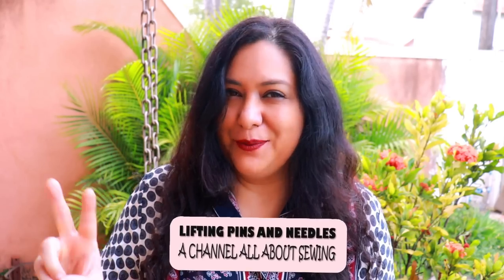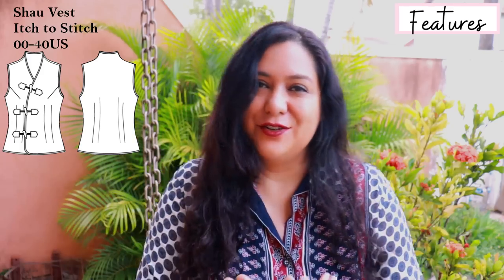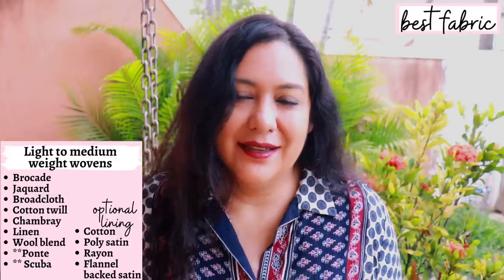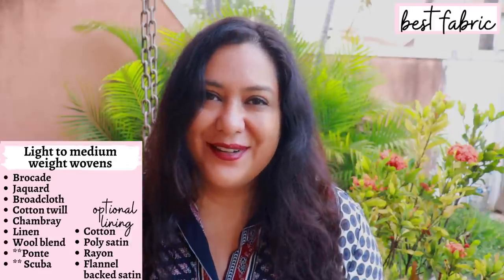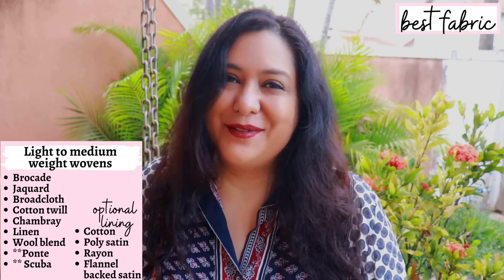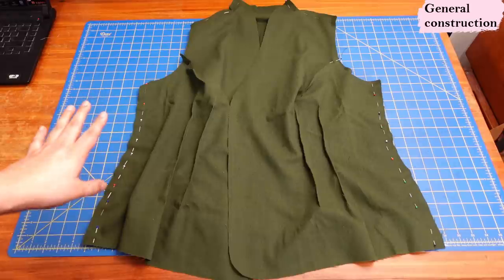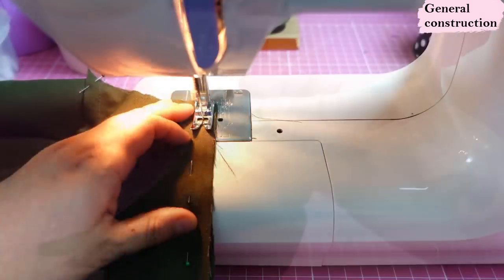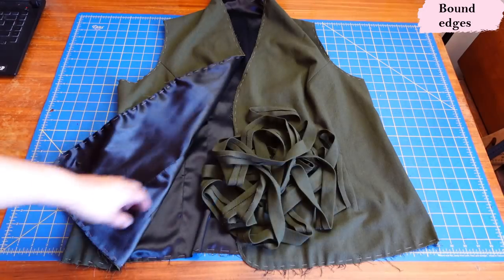ONLY 2 PATTERN PIECES! Easy lined vest with creative closures. Shau Vest (Itch to Stitch).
The Shau vest from Itch to Stitch is new and a great layering piece. It’s an Asian inspired vest that only has 2 pattern pieces and the shaping comes from the darts. It can be unlined or lined using 2 techniques. I’m a sleeveless type of person and this style is just perfect for many styles, it just depends on the fabric choice and you can be creative with the closure method.

I’m sharing how to easily line this vest and you can follow along. This will work for all seasons. Come join the fun sewing.

The Shau vest comes in size 00-40 US with A-DD cup sizes.

Specifics:
*16 C cup
*No fitting changes
*Linen/rayon main fabric, poly satin for the lining
*Self Bias tape bound edges
*Large hooks and eyes for closures

Let’s Connect!

Artist: OmgLoSteve
Song: Too Late ft. Addie Nicole